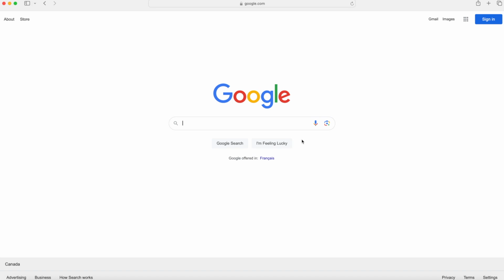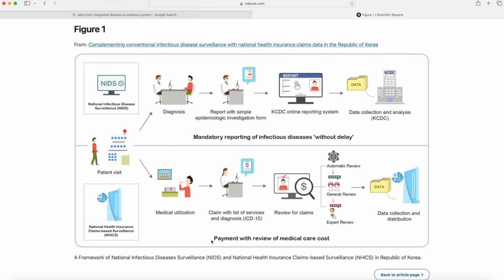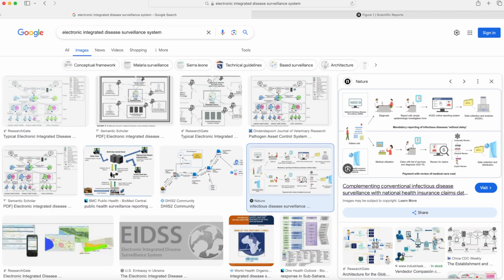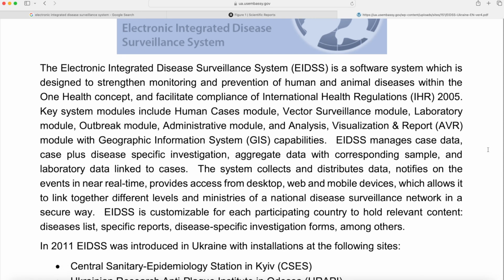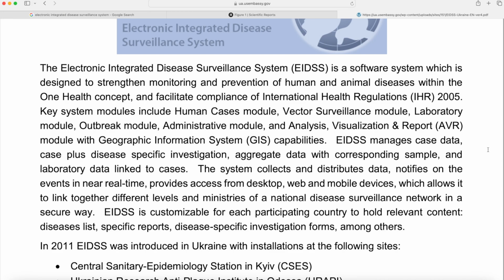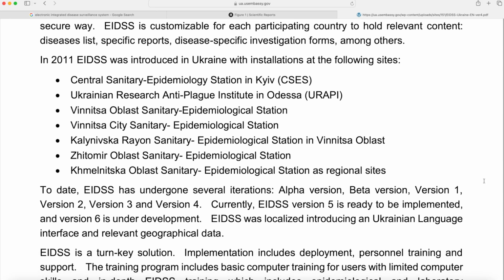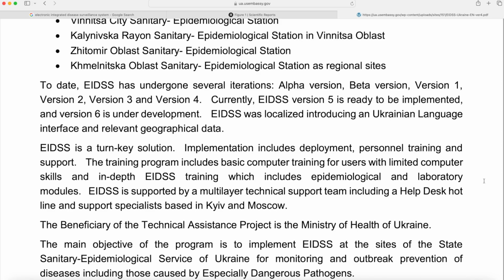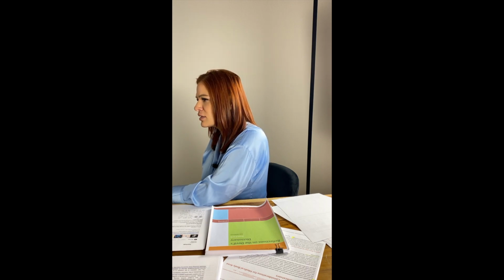EPISODE 4 - Electronic Integrated Disease Surveillance System